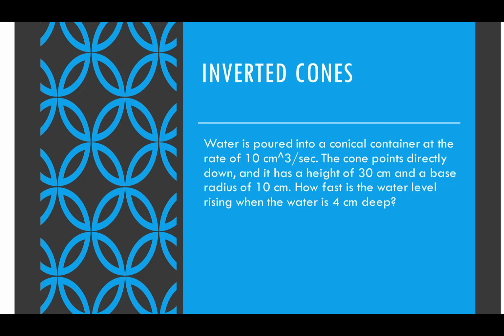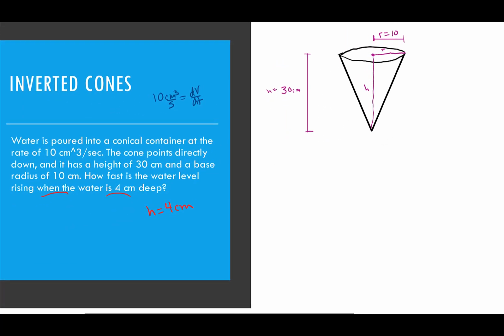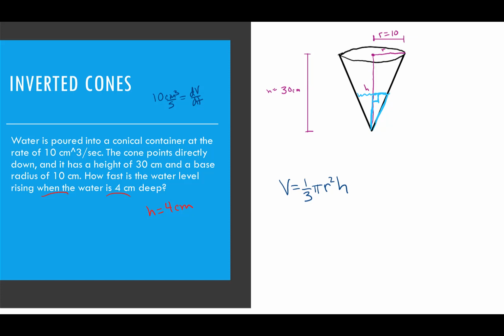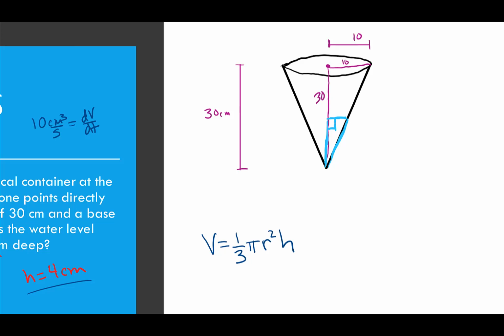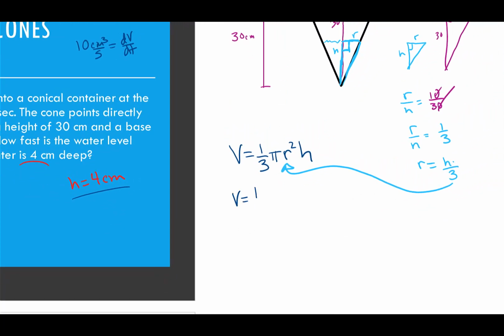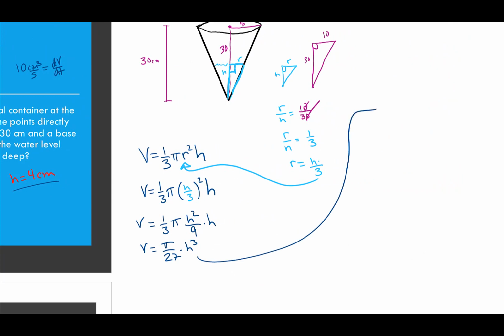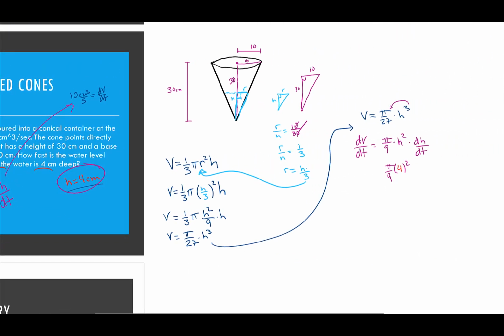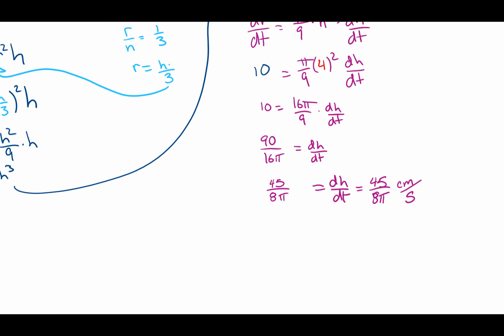3.11 Related Rates Example 4 Inverted Cone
Why would you fill an upside down cone with water?